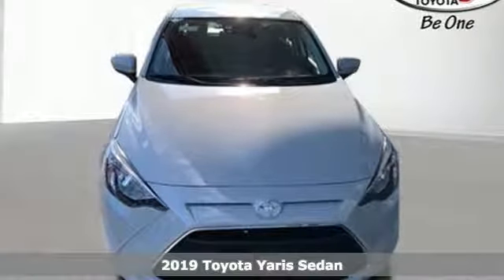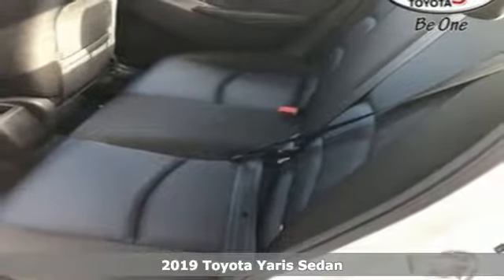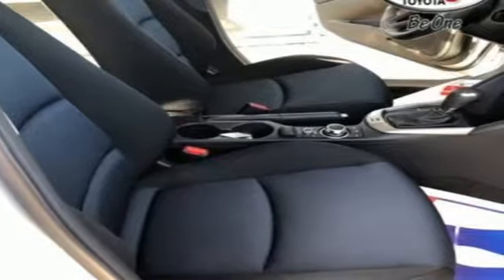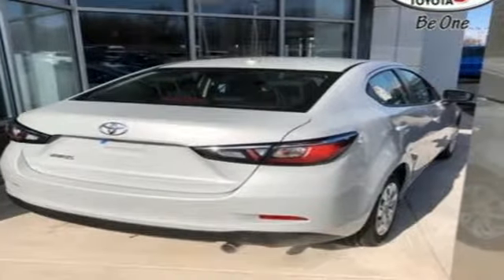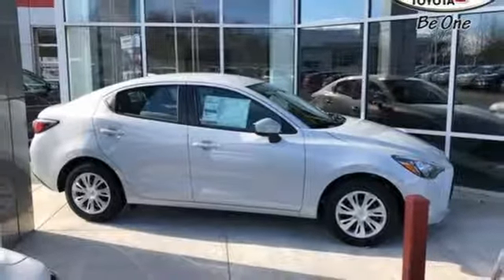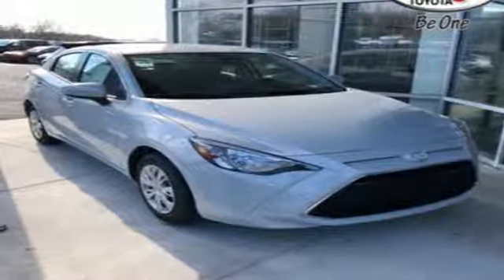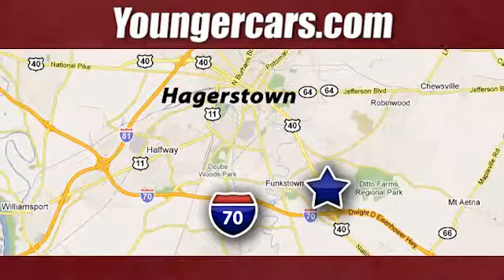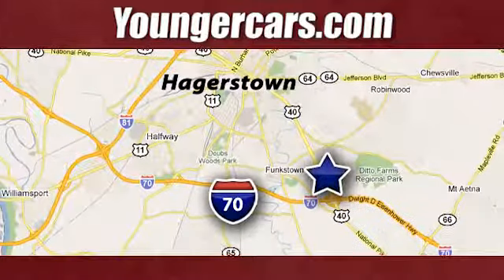New 2019 Toyota Yaris Frederick MD Hagerstown, WV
Year: 2019
Make: Toyota
Model: Yaris
Trim: L
Engine: 4 Cyl. 1.5 L
Transmission: Automatic
Color: Icicle
Stock #: V3021200
VIN: 3MYDLBYV5KY515493
Recent Arrival! 32/40 City/Highway MPGToyota is devoted to safety and dependability, and proper vehicle maintenance is important to both. That's why we include a no cost maintenance plan with the purchase or lease of every new Toyota for 2 years or 25,000 miles, whichever comes first. 24-hour roadside assistance is also included for 2 years and unlimited miles. Welcome to the ToyotaCare advantage.Each year Toyota Motor Sales recognizes its finest dealerships with the prestigious President's Award. The President's Award honors Toyota dealers that excel in all facets of their operations. As a 17 time Toyota President's Award winning dealership you can be assured we take care of our customers not only during but after the sale of every car, truck and SUV purchased and/or serviced. Price includes: $1,000 - TMS Customer Cash - CAT. Exp. 02/04/2019 The 2019 Toyota Yaris is ready to raise a few eyebrows. From its streamlined sedan silhouette and sporty new race-inspired honeycomb grille, to its available integrated fog lights, this car is a thing of beauty. LED headlights elevate the visibility and style and the handy on/off feature means that remembering to turn them off is one less thing to worry about. Available LED daytime running lights complete the modern look of the Yaris Sedan while helping you see and be seen. 16-inch split-spoke alloy wheels keep you rolling in style, while the dark gunmetal finish adds an assertive look that helps you stay in tune with your sporty side. For added safety and presence every time you change lanes, LED turn indicators are built into the outside mirrors, which feature an integrated heating element helps ensure that fog and ice wona€TMt obstruct your view. Inside, the standard 60/40 split fold-down rear seats let you effortlessly load anything and everything. This car carries a direct-injection 1.5-liter engine with a 6-speed manual transmission or opt for the 6-speed automatic with sport mode. The Yaris offers a range of convenient features for staying connected on the road, including a 7-inch touchscreen multimedia system, Bluetooth connectivity, smart key system with push button start, standard SiriusXM radio and two USB ports. Youa€TMll also find a comprehensive suite of safety features such as low-speed pre-collision system, activity safety system and rain-sensing windshield wipers.

Be One!

Address:
1945 Dual Highway